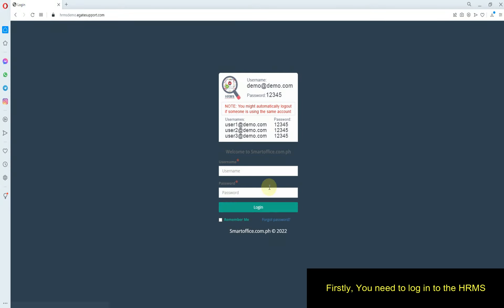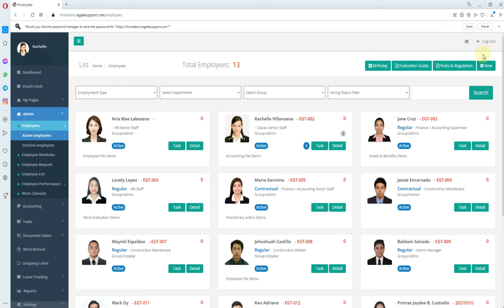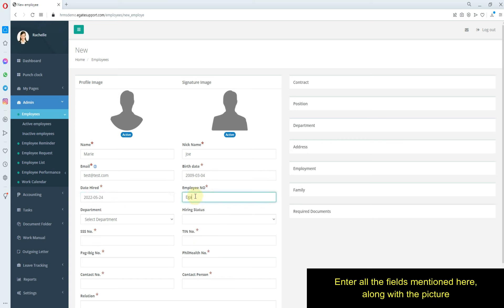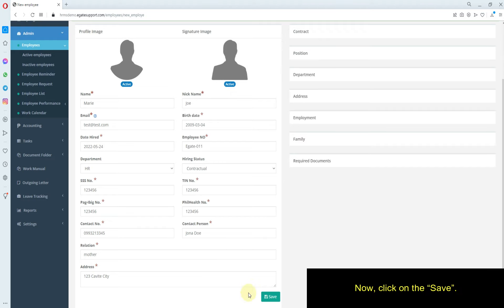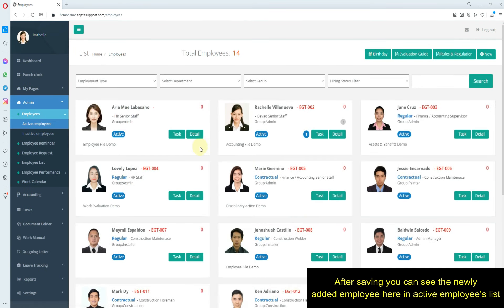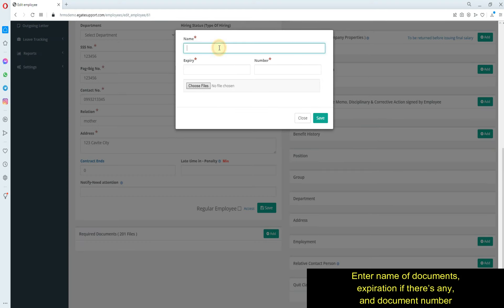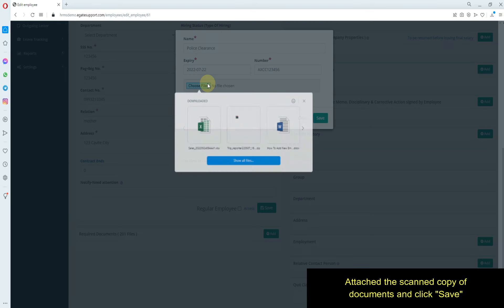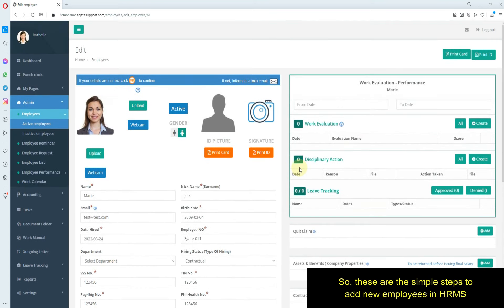How To Add New Employees In HRMS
Want to add new employees to HRMS? Follow these steps and add them easily:

 1. Firstly, You need to log in to the HRMS.
2. After login, you’ll be landed on the dashboard. Now, you have to click on the “Admin” from the left side of the screen.
3. Now, click on the “Employees” and then “Active Employees”.
4. Here, you can see profiles of all of your active employees.
5. To add a new employee, click on “NEW” from the right top side of the screen.
6. Now, you’ll see the option of entering the personal details of the employee including the profile picture.
7. Enter all the fields mentioned here, along with the picture.
8. Now, click on the “Save”.
9. After saving you can see the newly added employee here in active employee’s list.
10. You can also add required documents for 201 file of employees
11. Just click on employees profile you want to add documents
12. And click "Add" on Required Documents section.
13.Enter name of documents, expiration if there’s any, and document number.
14. Attached the scanned copy of documents and click "Save".
15. You can now see the added required documents.
16. So, these are the simple steps to add new employees in HRMS.